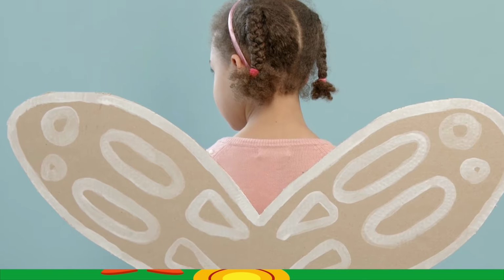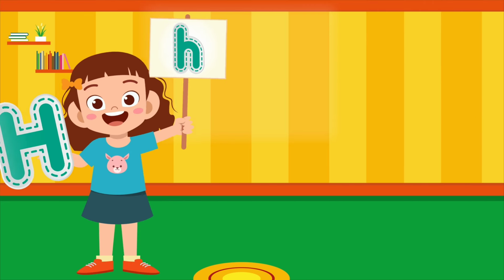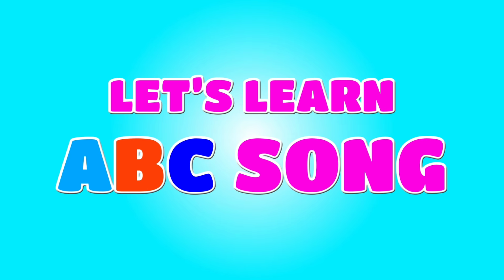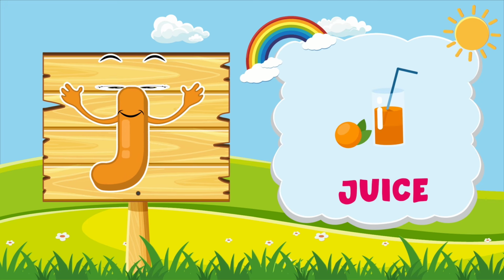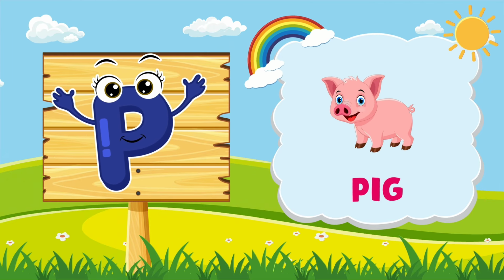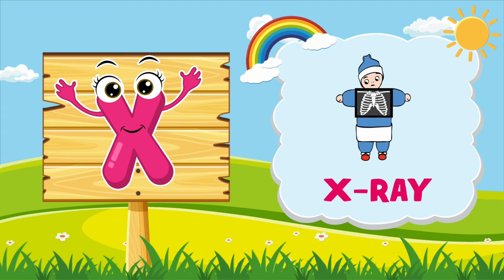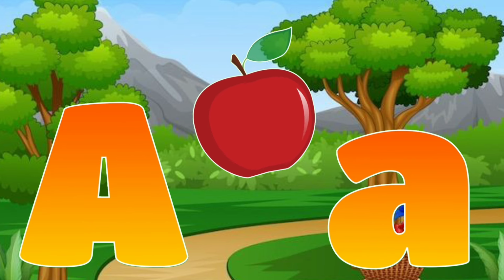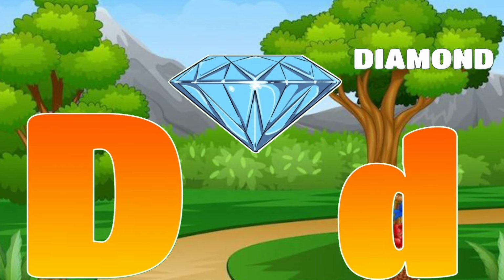ABC Kid's Song / Phonics Song / ABC lyrics song / Hip Hop ABC Song / Kiddos Song / A for apple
The Adventure Story tellers / kids Bedtime Story
Our aim is to provide education in a new way.
ABC kids Katta
*Preschooler
*Nursery
*Kindergarten / lkg / ukg
*Class 1st
*Class 2nd